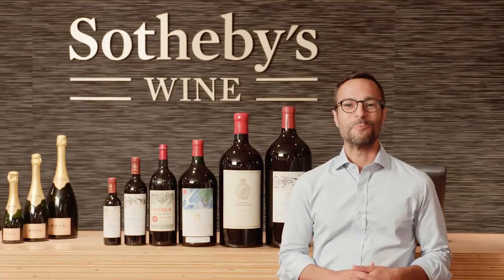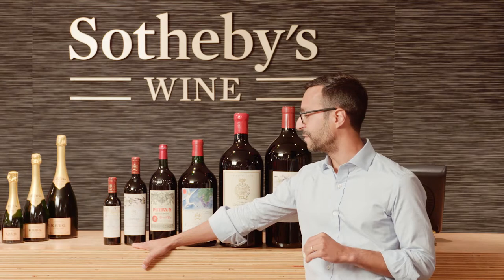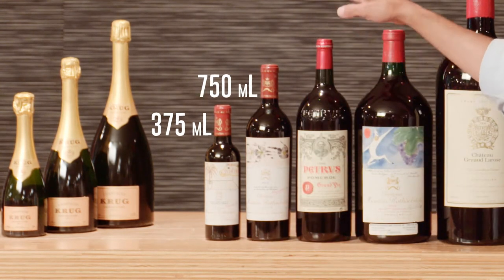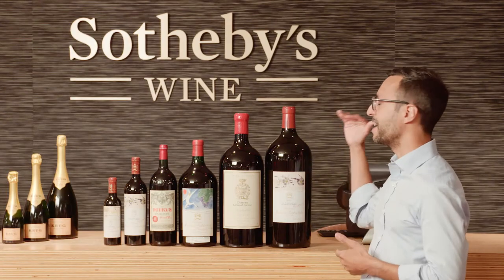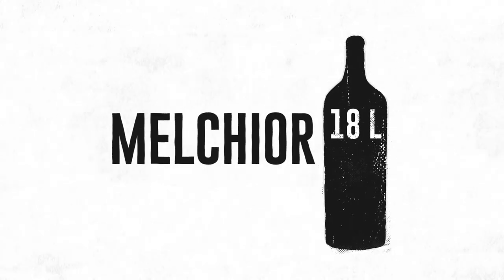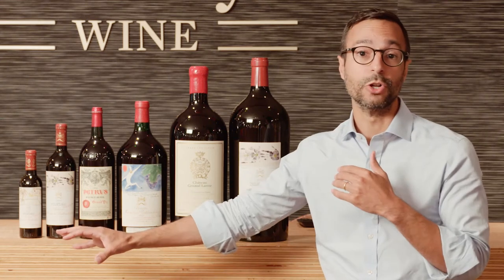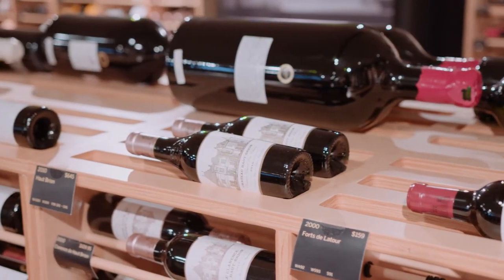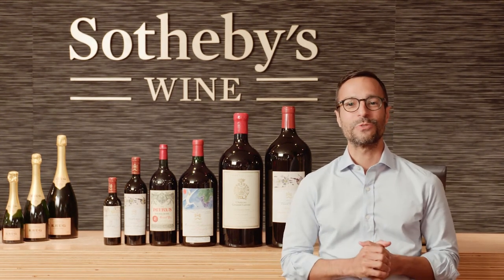Know Your Wine: A Guide to Bottle Sizes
In this edition of Sotheby’s Cellar, Eli Rodriguez takes us to Sotheby’s Wine retail store where bottles of all formats – from 350 millilitre half bottles to 18 litre Melchiors –  are available for purchase. Watch the video to discover the best forma